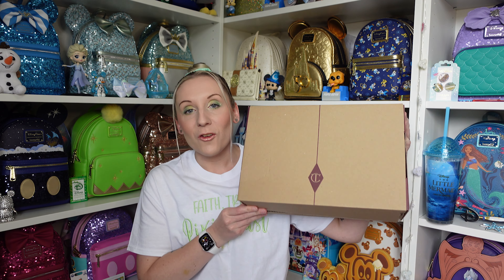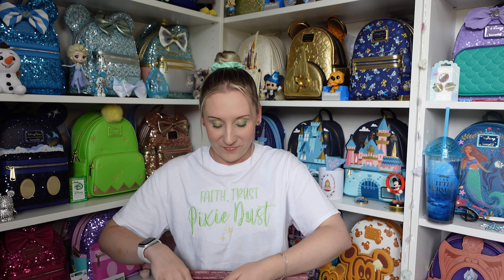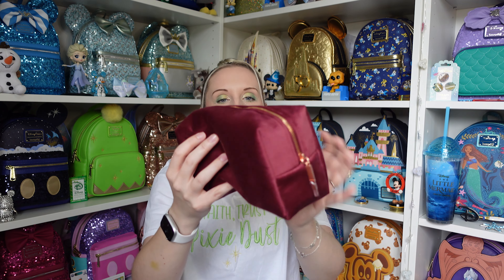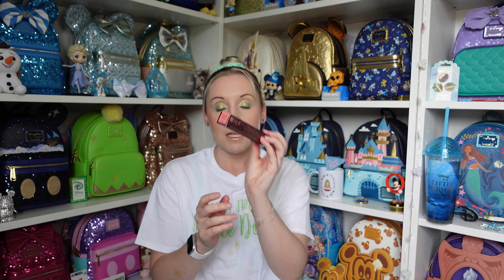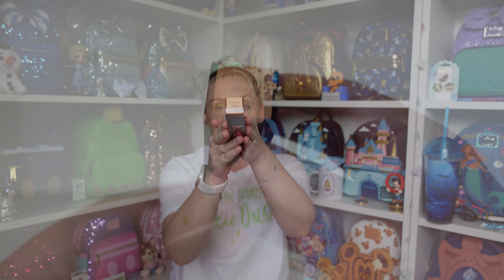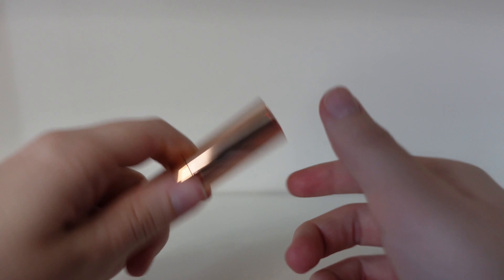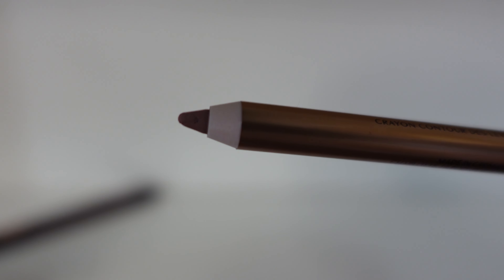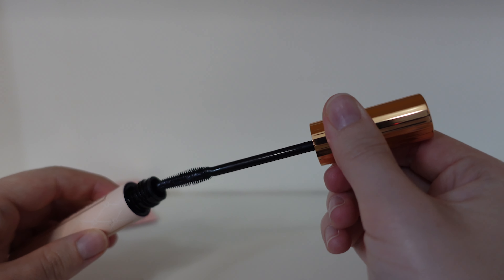Charlotte Tilbury x Disney 100 Collaboration Makeup Review Brand New Beauty Vlog Unboxing Tinkerbell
Today I have such an exciting video.
Charlotte Tilbury has done a collaboration with Disney for a new Disney 100 makeup collection. In this beauty vlog / unboxing I will be showing you the new items in the range.
The Disney items each have the DIsney 100 logo on and Tinkerbell with some pixie dust too! ✨
Items that have been sent to me:

LUXURY PALETTE - THE UPTOWN GIRL
THE CLASSIC - CLASSIC BROWN
PILLOW TALK PUSH UP LASHES
MATTE REVOLUTION - PILLOW TALK
LIP CHEAT - ICONIC NUDE
COLLAGEN LIP BATH - REFRESH ROSE

They are all so beautiful, perfect to create a Disney Princess look for the Disney Parks!